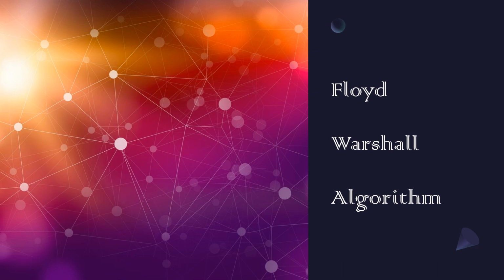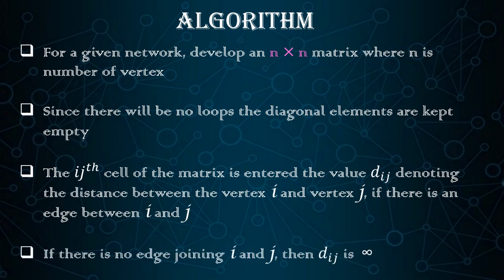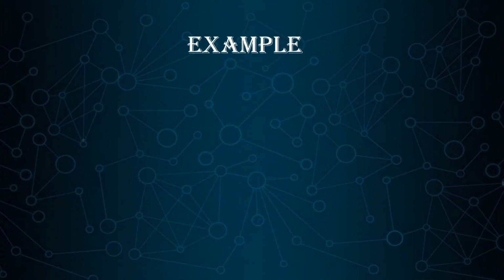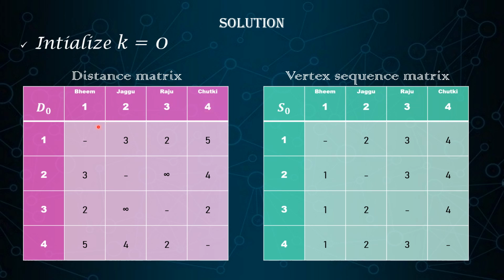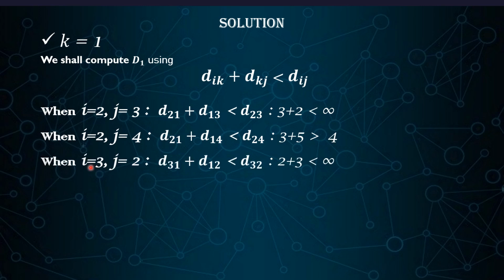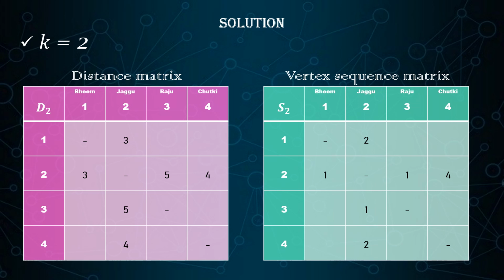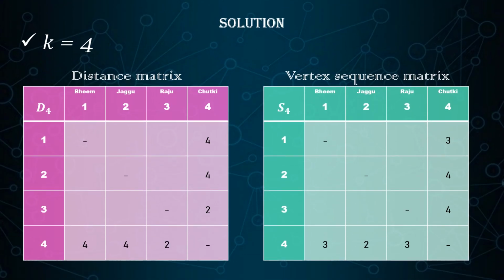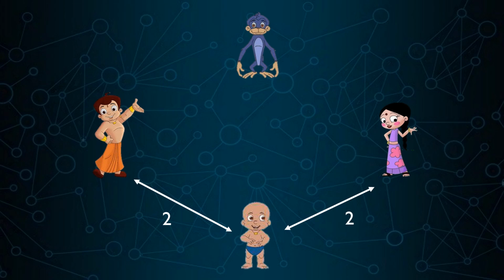Floyd Warshall Algorithm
The shortest route can be obtained using Floyd Warshall Algorithm.

Hape you like it!!